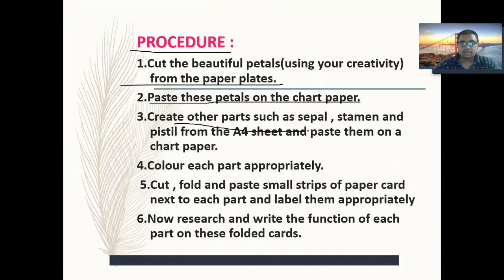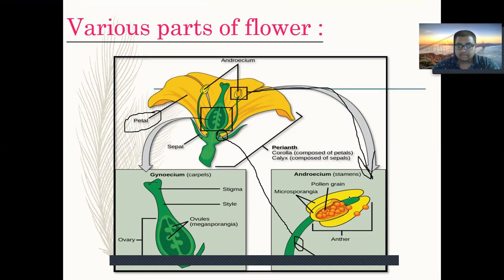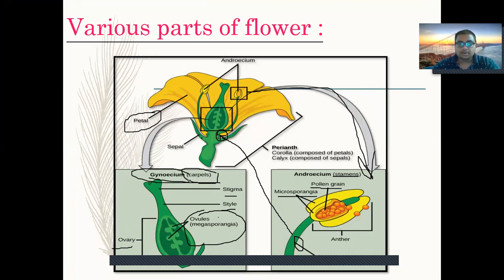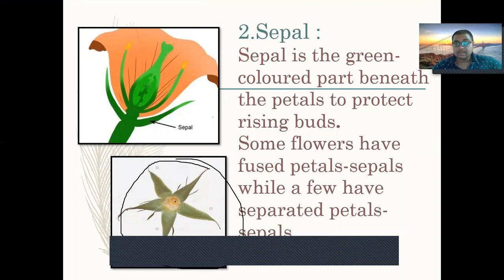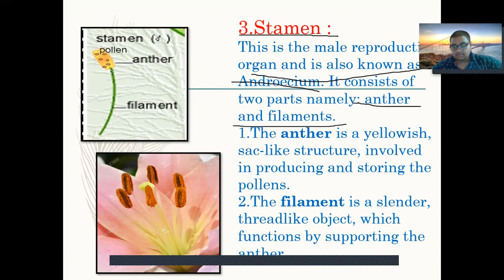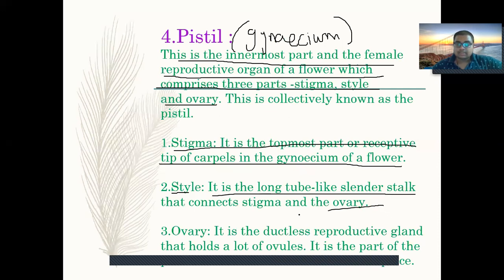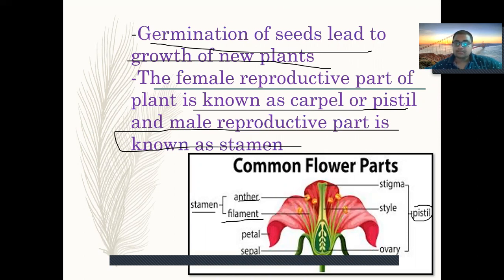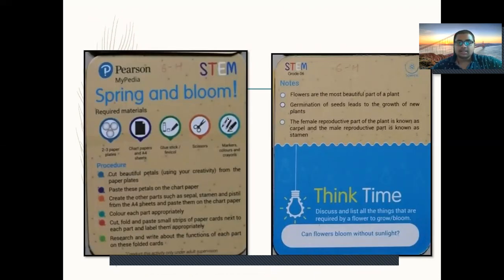Grade 6 Video 4: Spring and Bloom